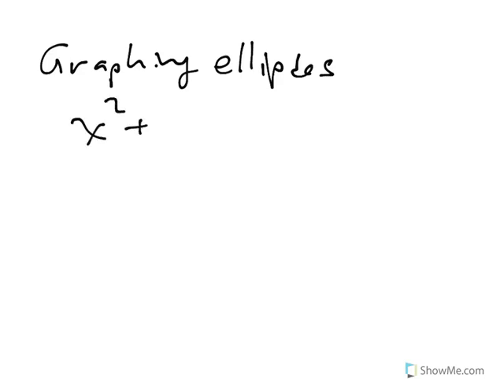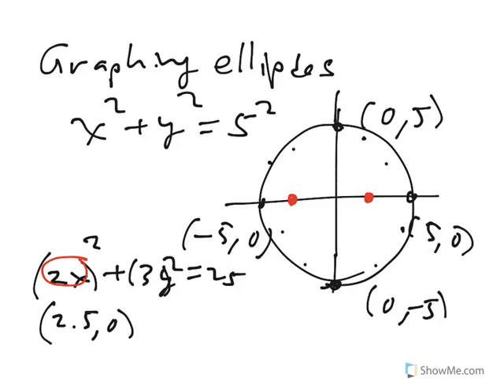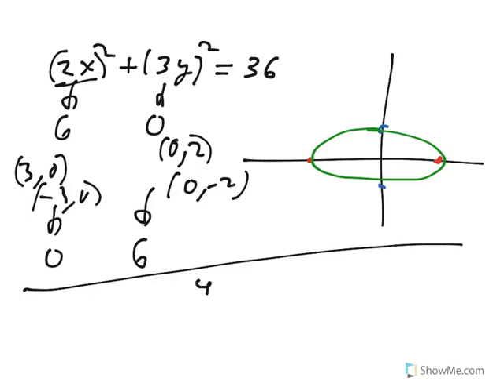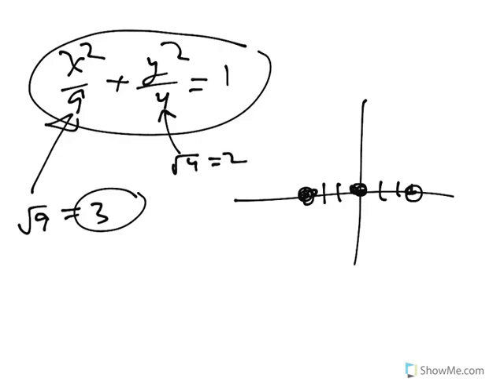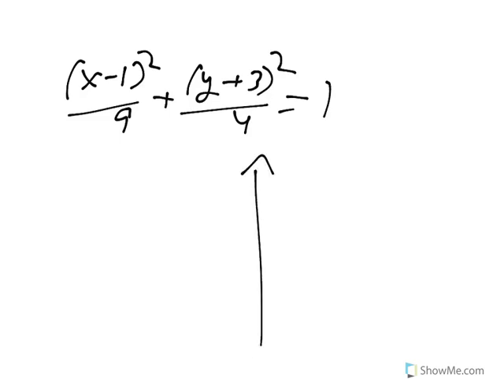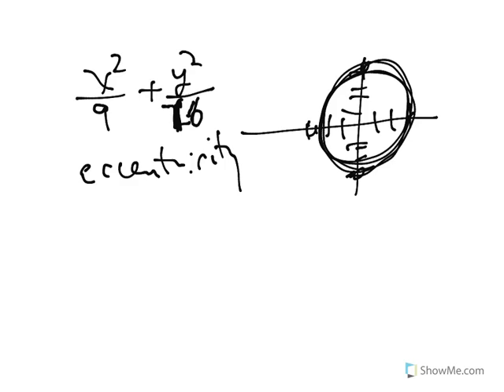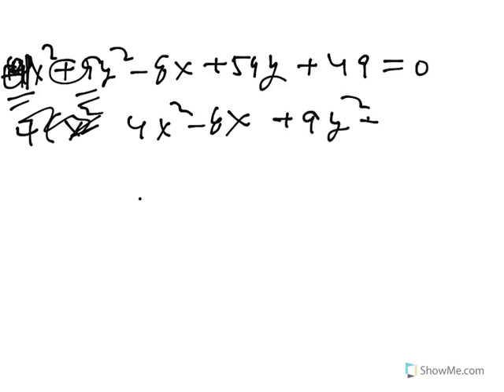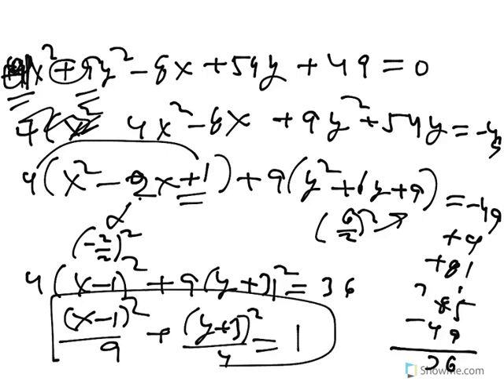Precal Spring 09 Graphing Ellipses